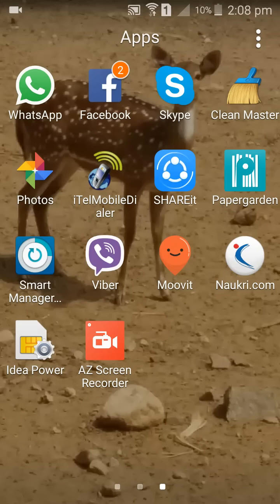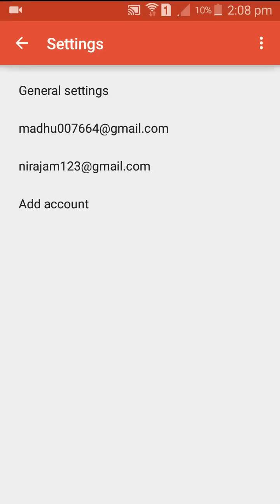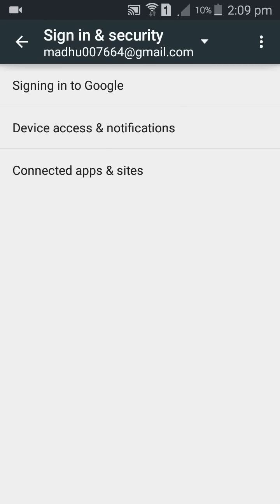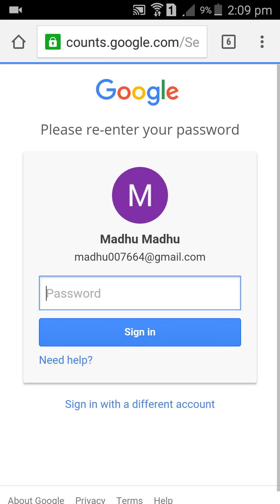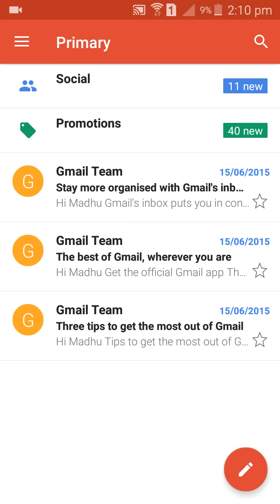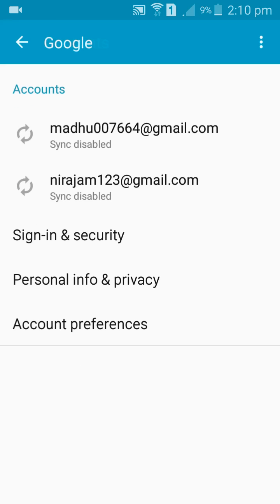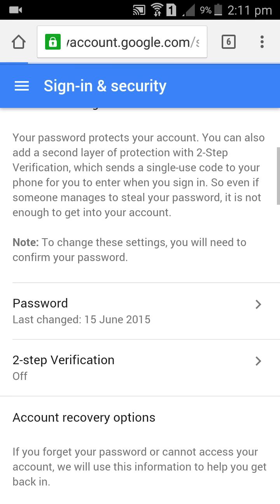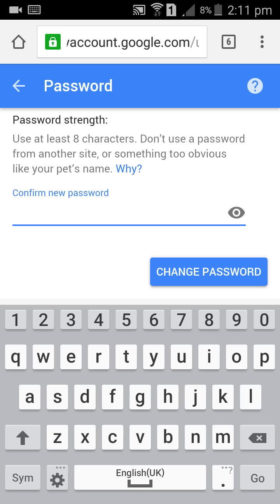How To Change Gmail Password In Android Mobile